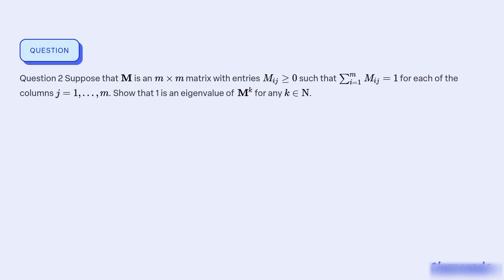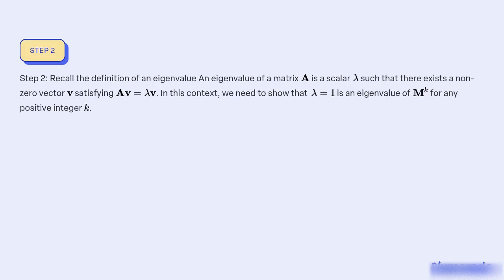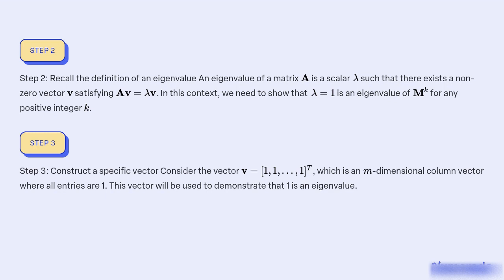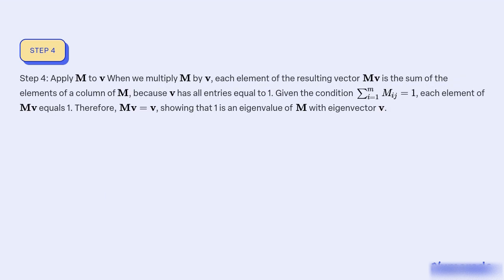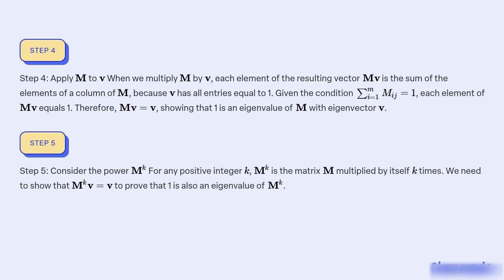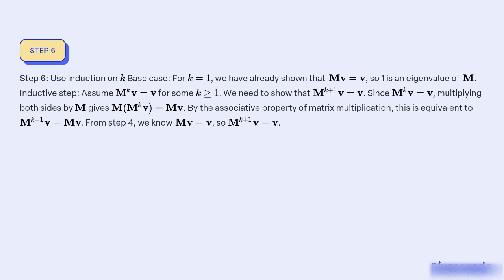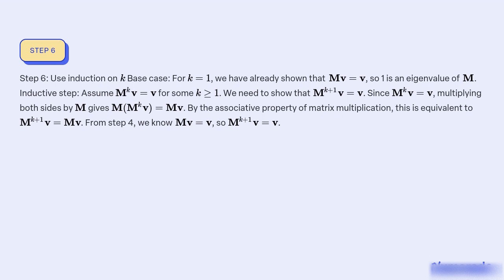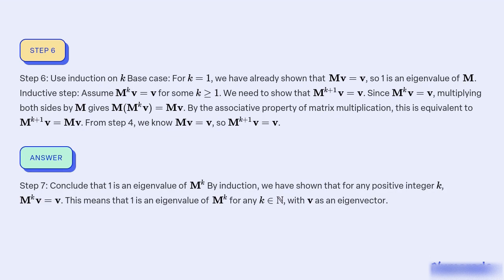Suppose that is an matrix with entries such that for each of the columns Show that 1 is an eigenva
Suppose that is an matrix with entries such that for each of the columns . Show that 1 is an eigenvalue of for any